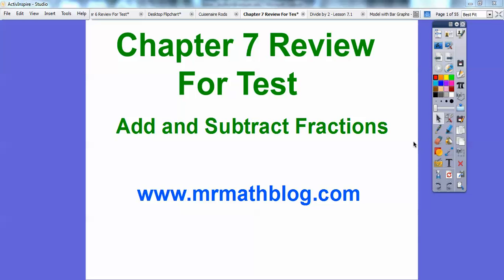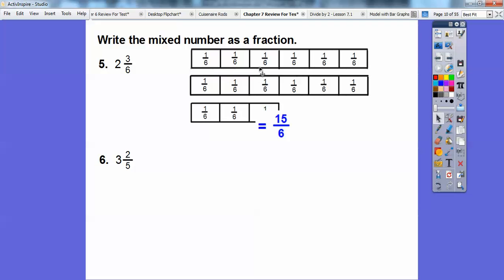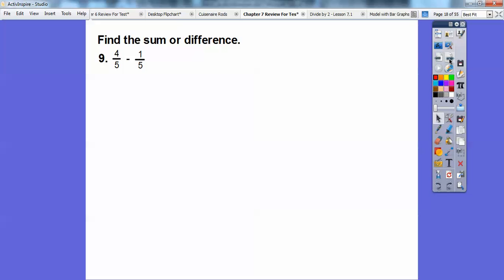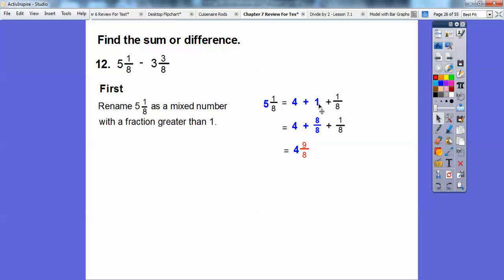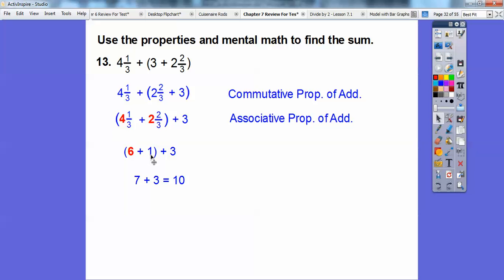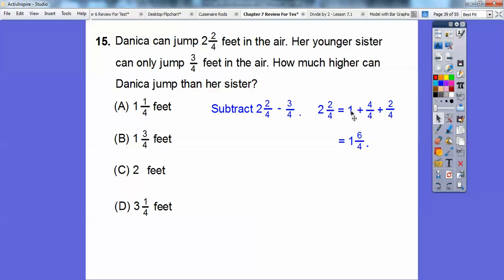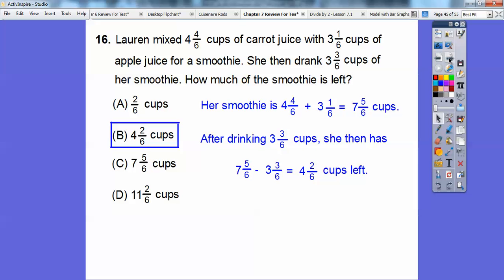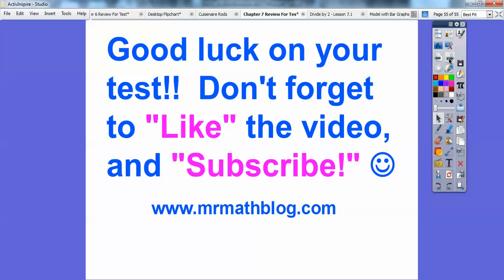Chapter 7 Test Review on Add and Subtract Fractions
This review covers the lessons in this chapter on adding and subtracting fractions. Good luck! :)